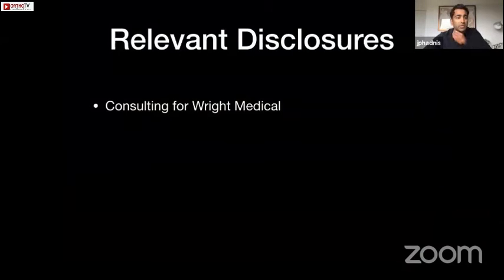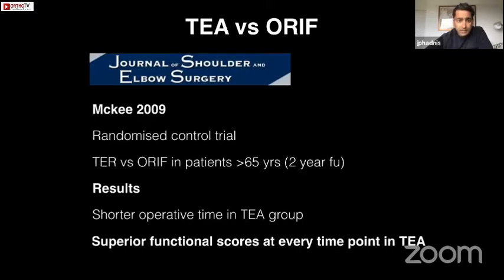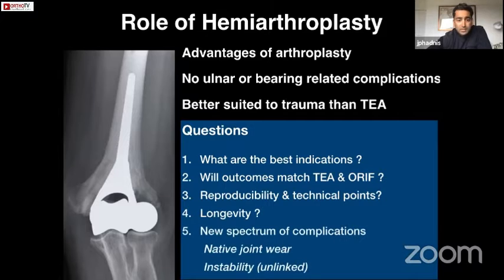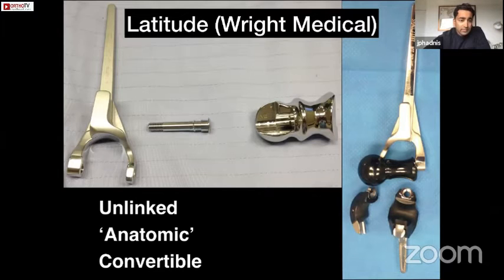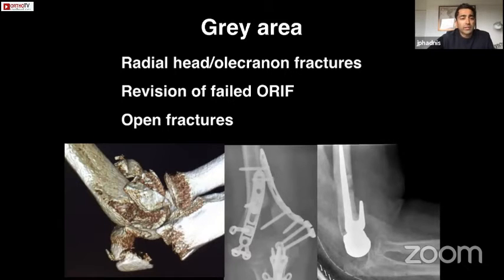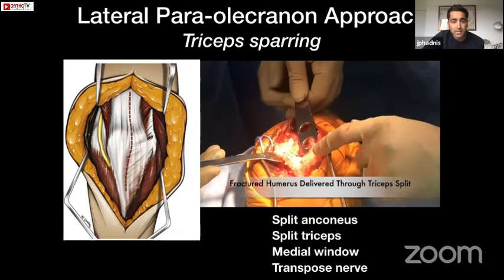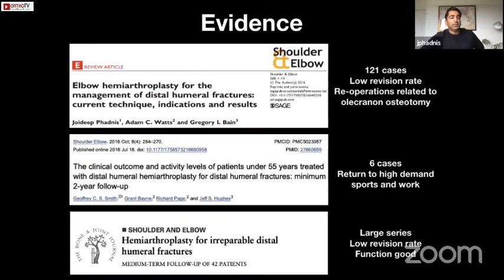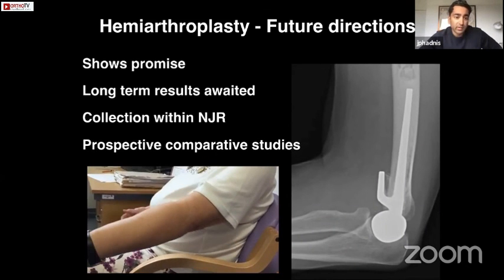Elbow Hemiarthroplasty for fractures - Mr. Joideep Phadnis